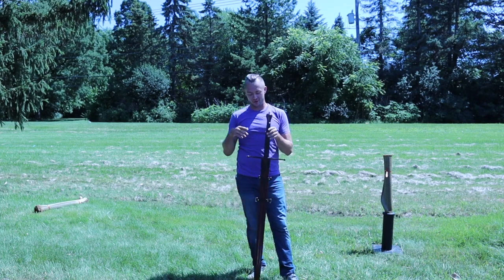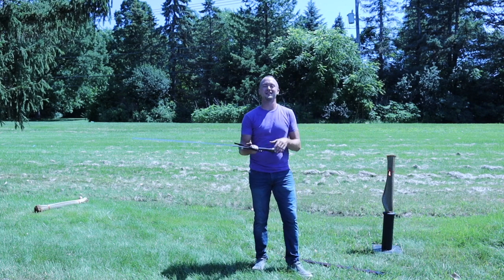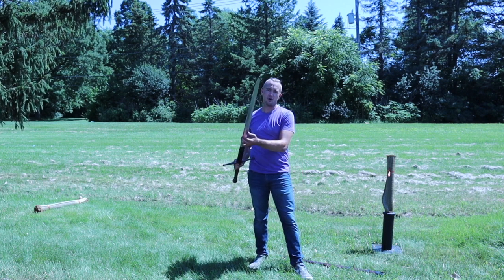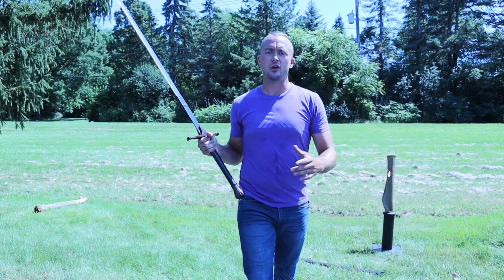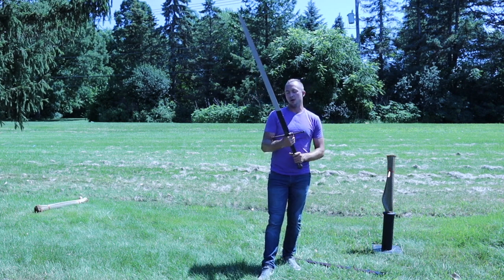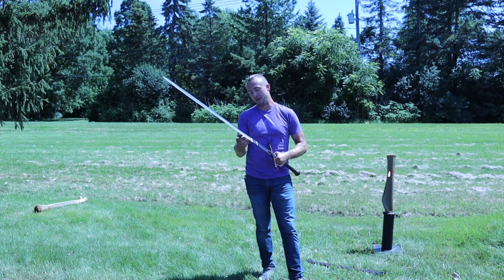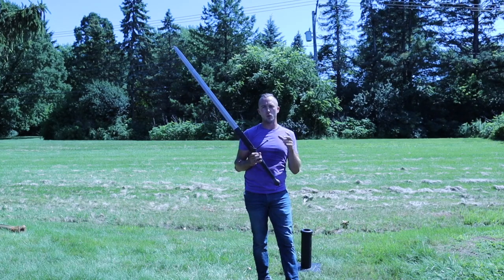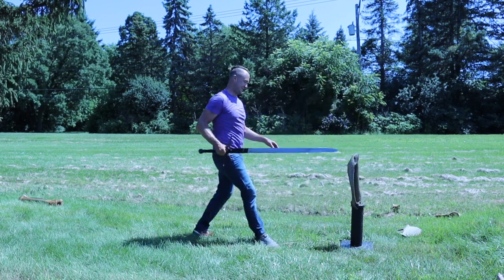TFW Claymore Sword | Review and Cut Testing | Kult of Athena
The TFW Claymore has a sharpened blade forged from 5160/D2 High Carbon steel which is mounted and peened into a hilt of blued steel; the hardwood grip is tightly bound in cord for a comfortable and utilitarian grip binding. The companion scabbard for the sword is carved from polished wood and is completed with a chape and locket of thick leather and a pair of moveable leather bands with brass hangers.

The most classic and iconic medieval Greatsword, the long blade and capable heft of the Claymore brings scything ruination upon its targets. The wide and sharp-edged blade of this example make it an excellent sword for decisively impressive cutting.
Please Note: It is common for this item to have spots of pitting in sporadic placement on the blade – these blemishes can be diminished or removed with the use of scuff pads.